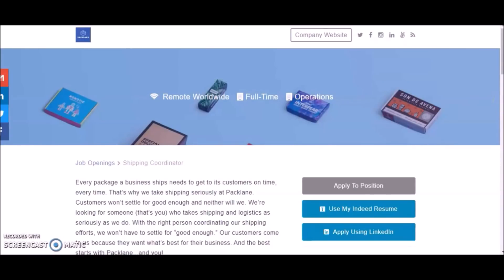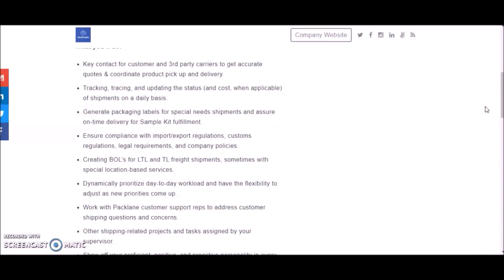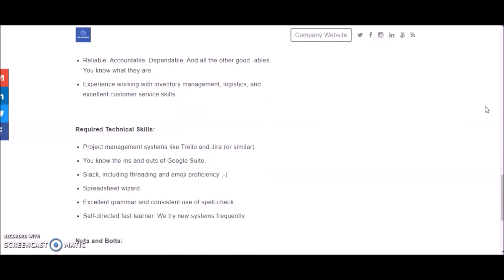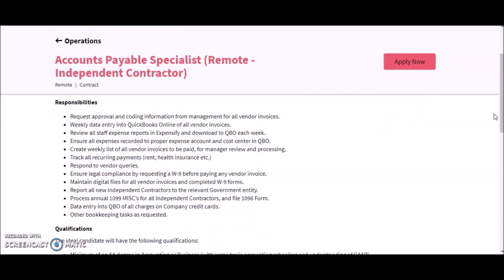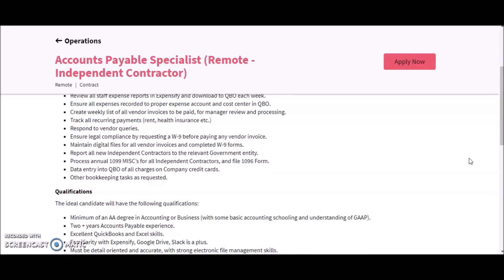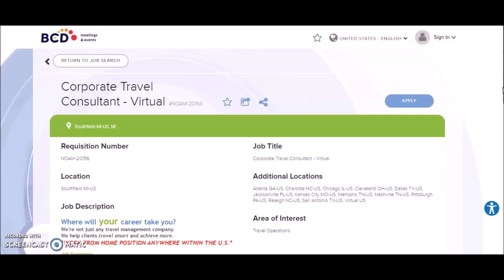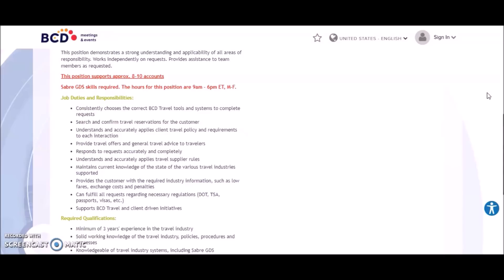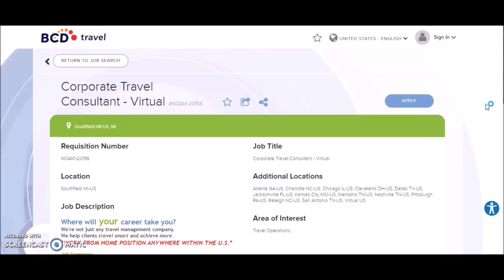Work From Home Jobs Paying $18-$35 Hourly Is Now Hiring! Work@Home 1/9/20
work from home jobs now hiring for part time and full time positions.

Jobs
1. PackLane
2. GetThru

Work At Home Equipment